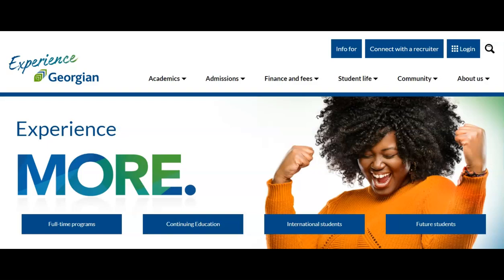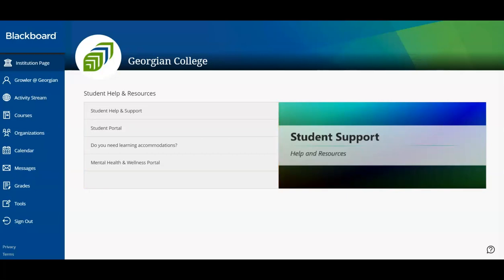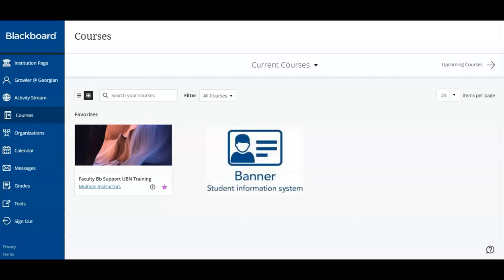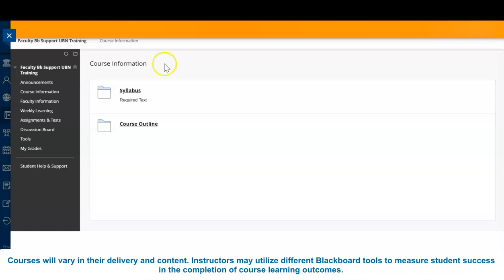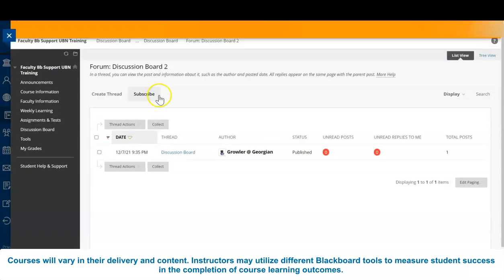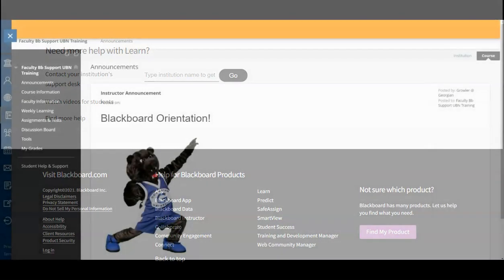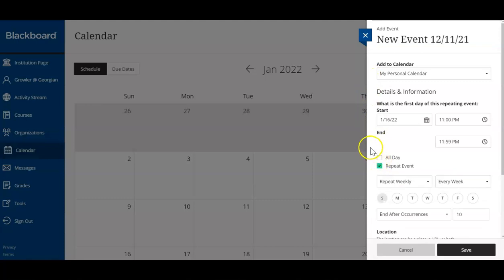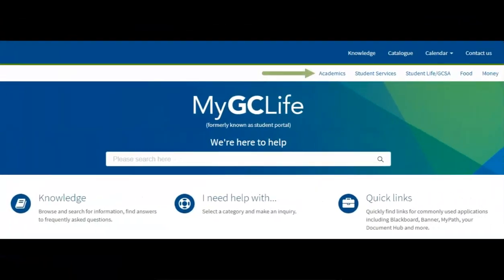Blackboard orientation - Georgian College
Welcome to your Georgian College Blackboard orientation! In this video, we will cover the essential items for your course progression and help to become more comfortable using Blackboard.

0:00 - Introduction
0:38 - Blackboard access
1:20 - Dashboard
2:03 - Activity stream
2:21 - Blackboard courses
7:36 - Blackboard organizations
8:05 - Blackboard calendar
9:28 - Blackboard messages
10:12 - Blackboard grades